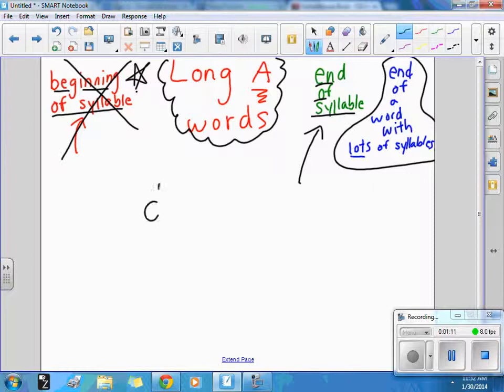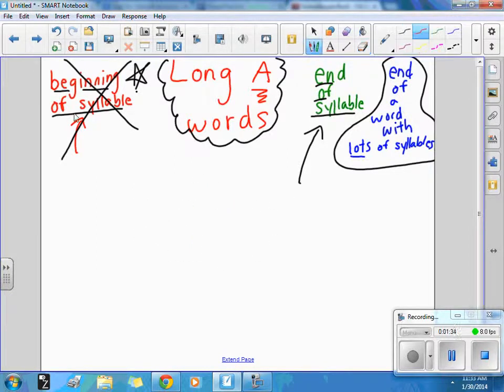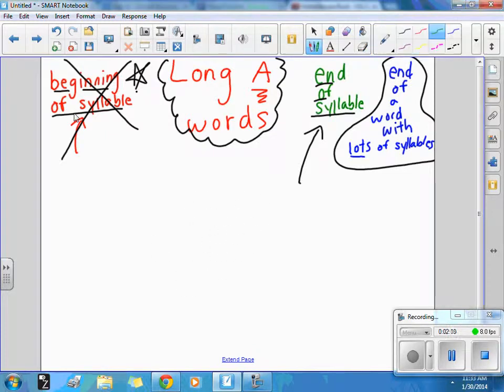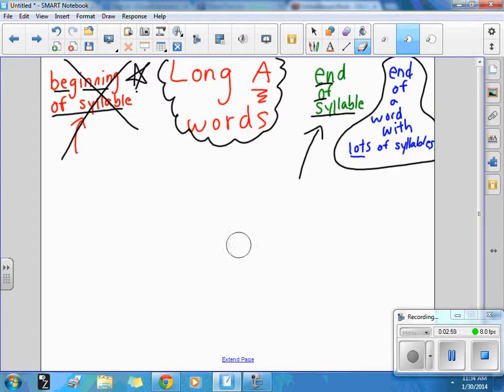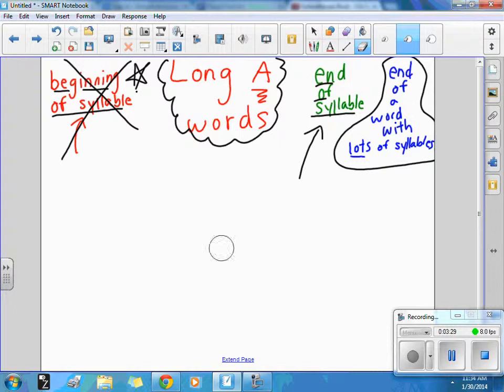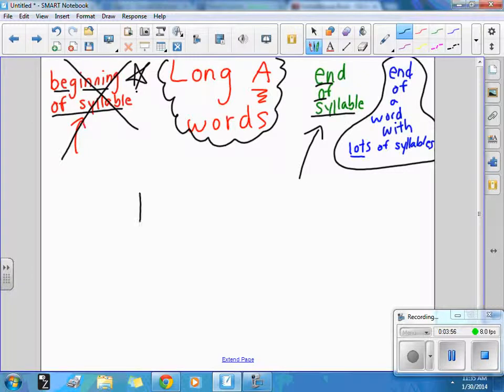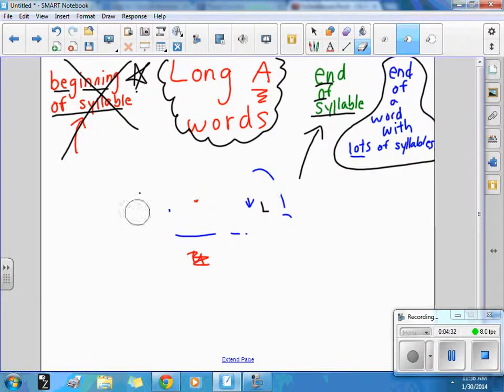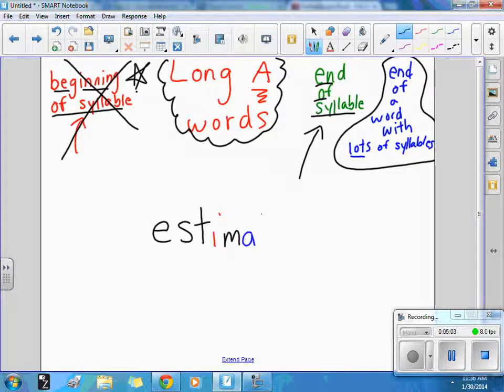February 2: Long A multisyllable words